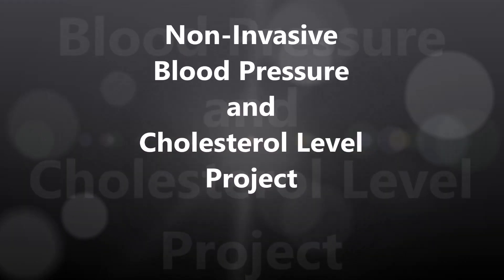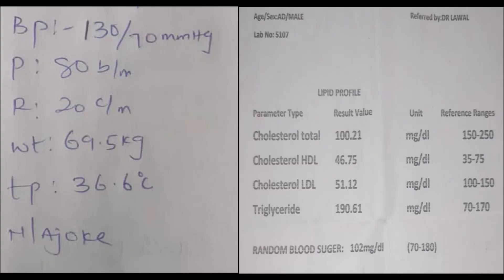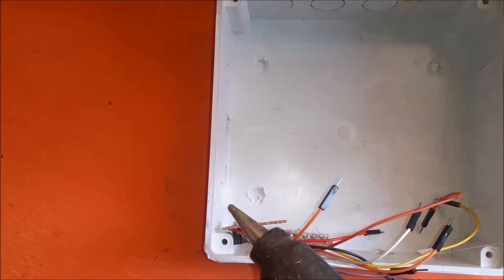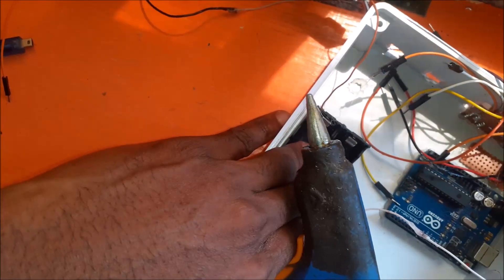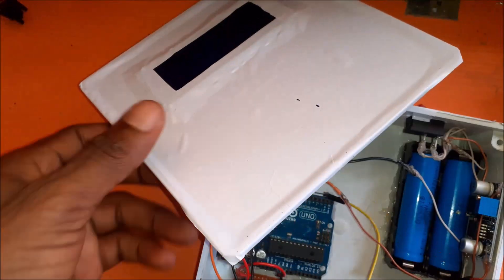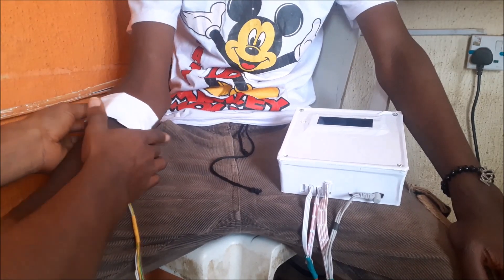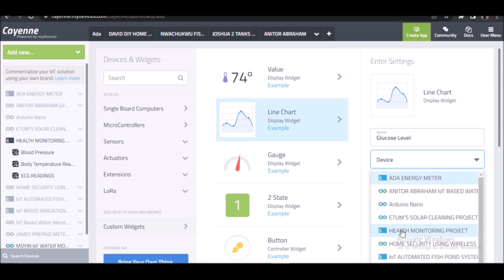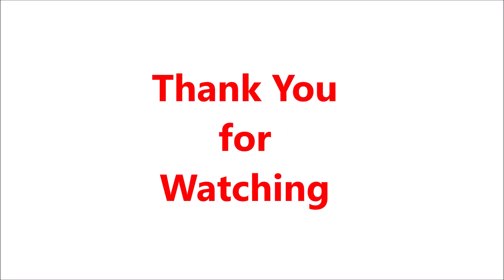DIY Non-Invasive Blood Pressure and Cholesterol Level Monitoring Project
Discover how to build a non-invasive device to monitor blood pressure and cholesterol levels! This DIY project is easy to follow and perfect for health enthusiasts. Watch now to learn how to keep track of your vital health metrics!